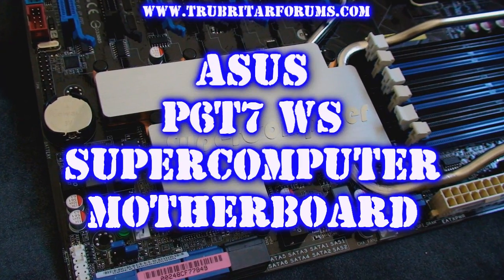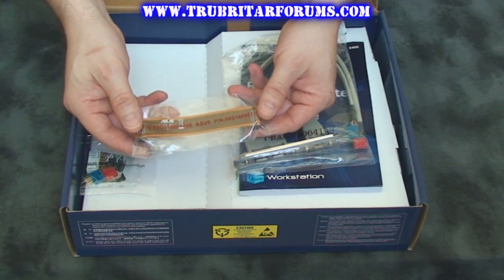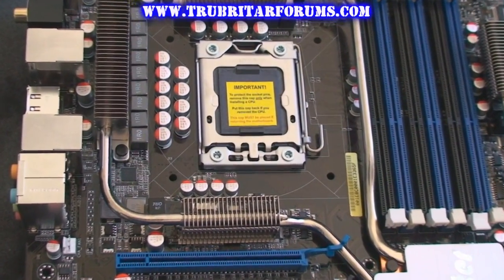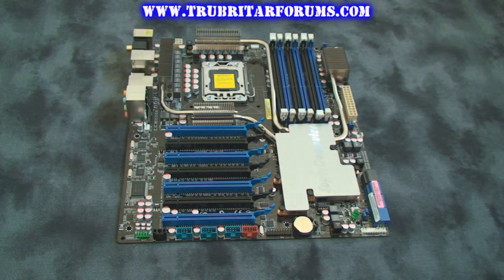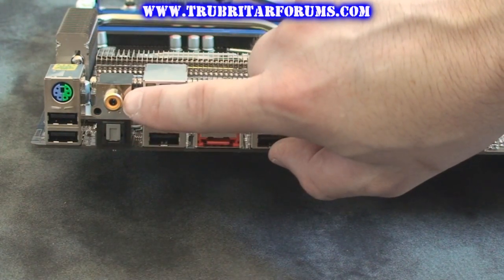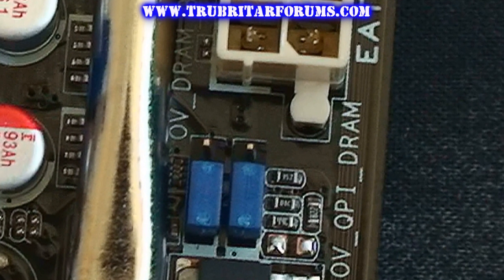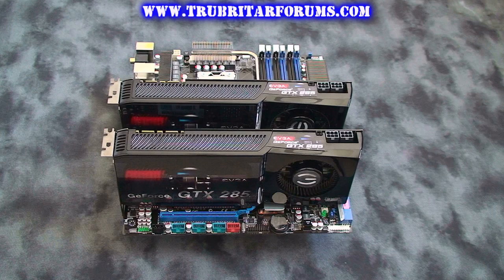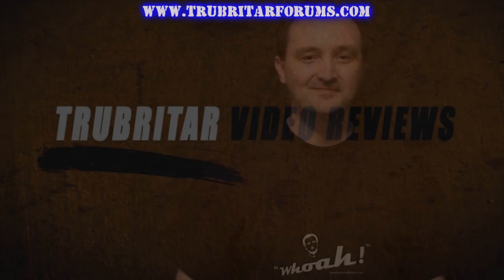(HD) ASUS P6T7 WS Supercomputer Motherboard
Introduction and overview of the ASUS P6T7 WS SuperComputer Motherboard.  WHOAH! shirts available at our forum soon!